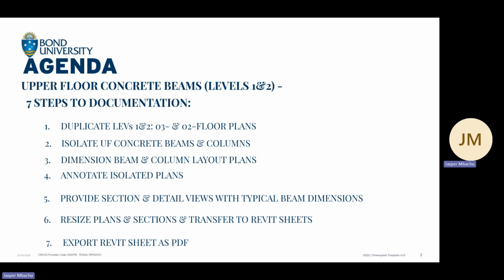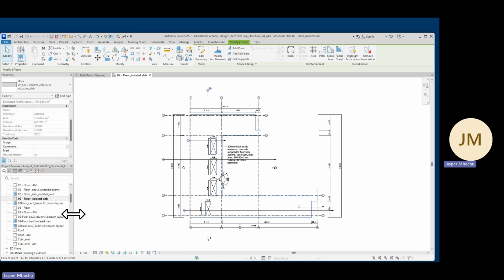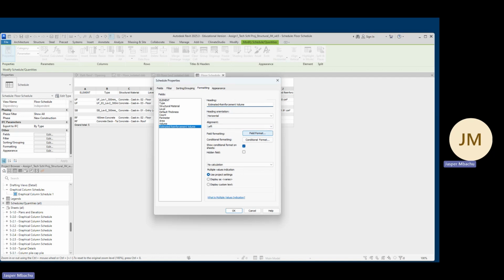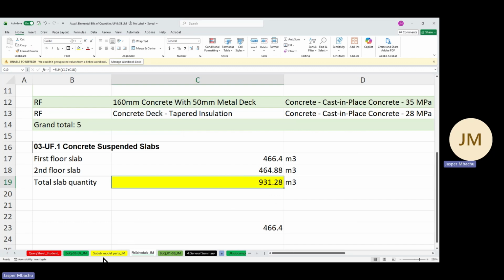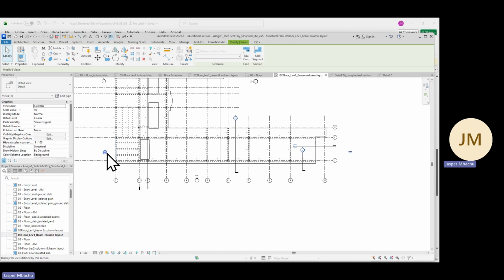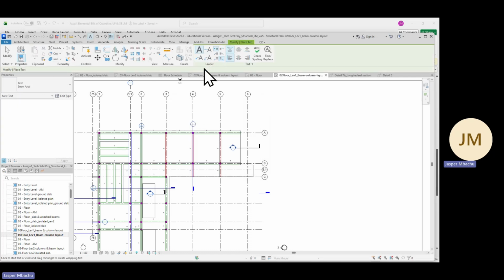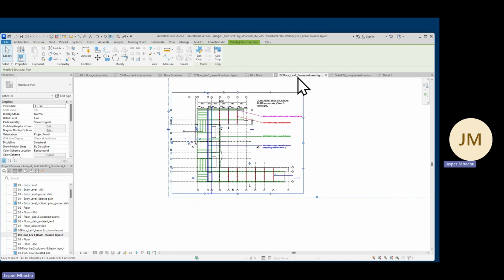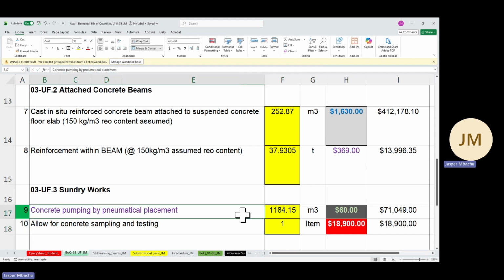Digital measurement of building quantities using Revit